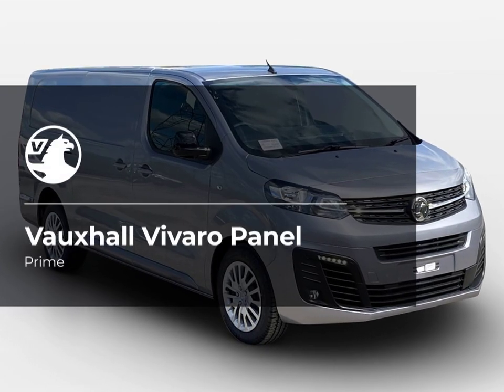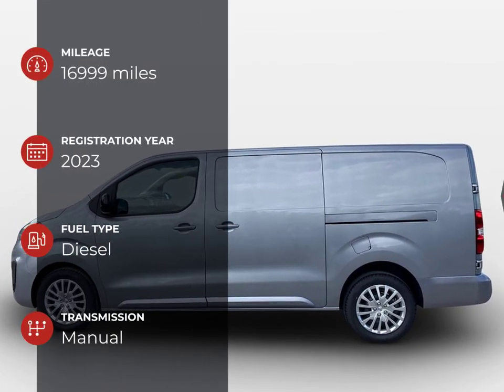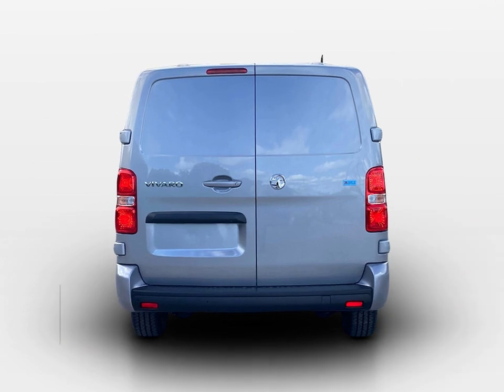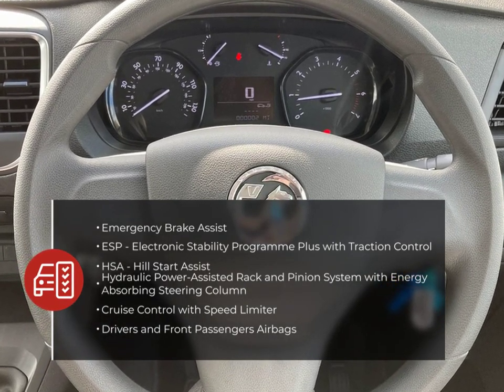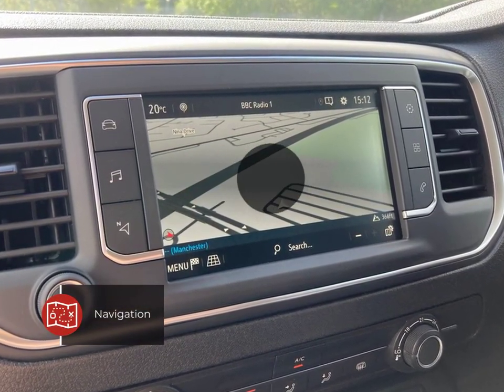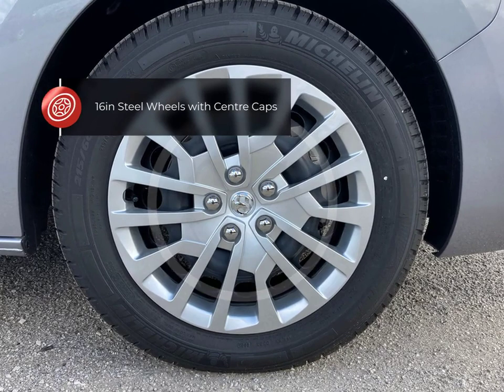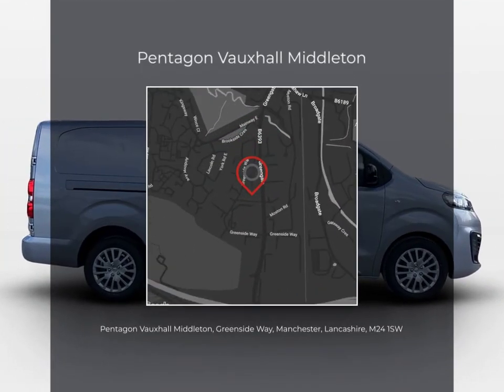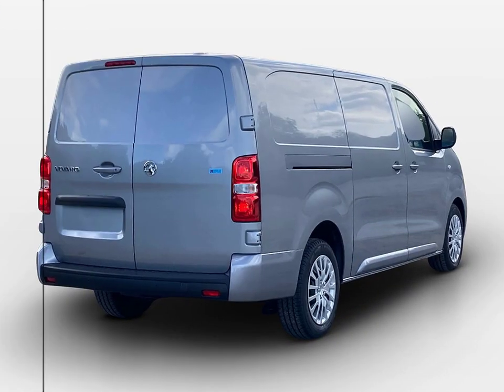Vauxhall Vivaro Panel Prime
Check out this Vauxhall Vivaro Panel Prime 2023 with 16999 miles, Manual transmission. Let us give you a quick overview of the specification: 16in Steel Wheels with Centre Caps, Air Conditioning, Air Recirculation System, Anti-Theft Spare Wheel Cradle, Bulkhead-Full Height Steel without Window, Chilled Glovebox Facility, Cruise Control with Speed Limiter, Daytime Running Lights, Driver Seat-Height-Reach-Backrest Recline-Lumbar Adjustment-Driver Seat Armrest-Padded Head Restraint, Drivers and Front Passengers Airbags, EBD-Electronic Brakeforce Distribution, ESP-Electronic Stability Programme Plus with Traction Control, Electric Windows-Front with One Touch Up-Down Facility, Electronic Engine Deadlock Immobiliser, Emergency Brake Assist, Facia Mounted Gear Lever, Facia Storage, Facia and Door Trim-Mistral Black-Grey, Fixed Floor-Mounted Load Restraint Lashing Eyes, Floor Mounted Handbrake Lever, Four-Channel Anti-Lock Braking System-ABS, Front Door Pockets, HSA-Hill Start Assist, Hazard Warning Lights, Height Adjustable Outer Front Seatbelts, High Level Brake Light.